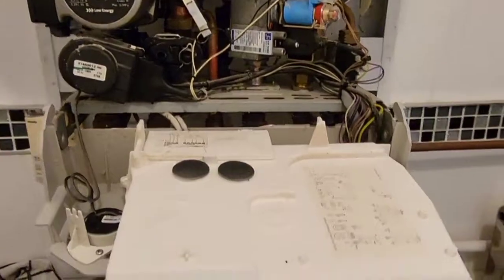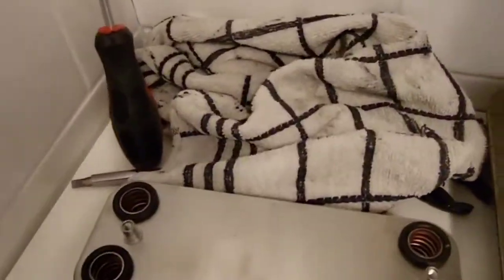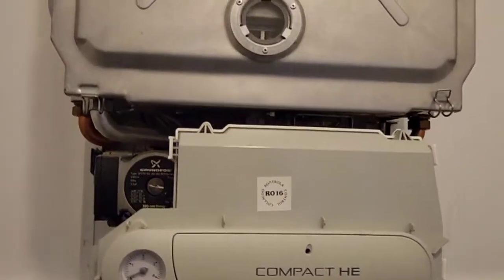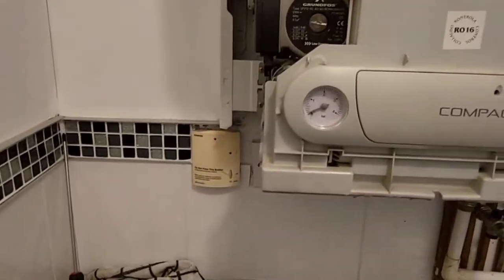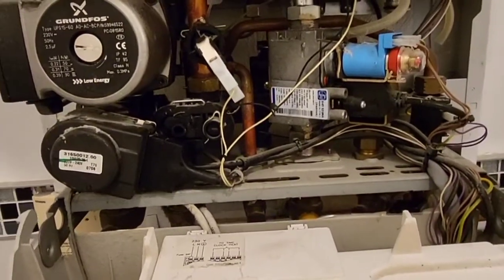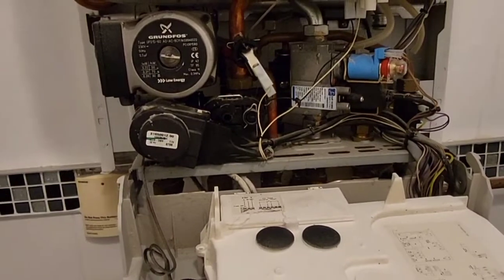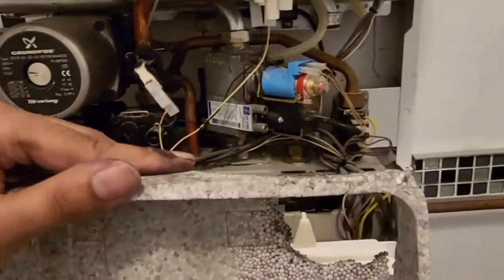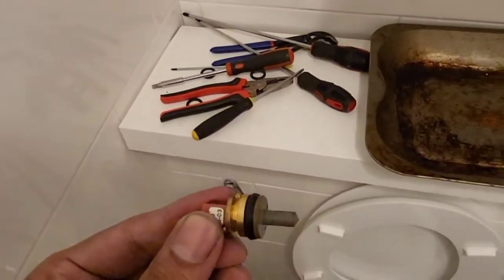Vokera combi boiler hot water fix - shower hot and cold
Domestic heat exchanger change/fix on a vokeri compact 35 he boiler. Are you experiencing hot and cold showers? this video will show you my journey as an amateur, replacing the heat exchanger with a successful outcome.